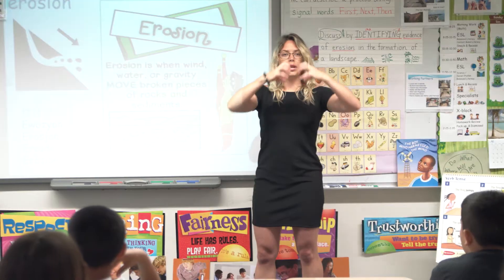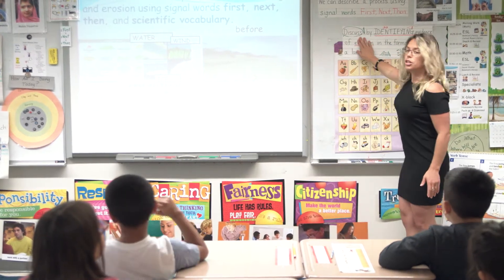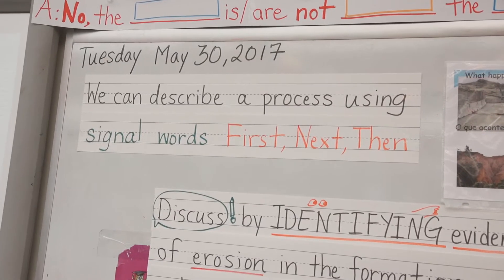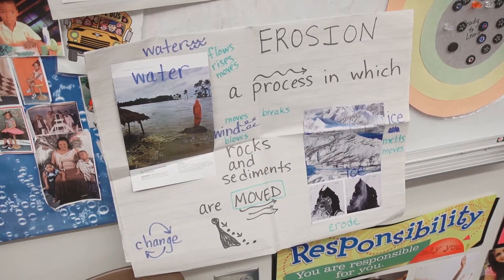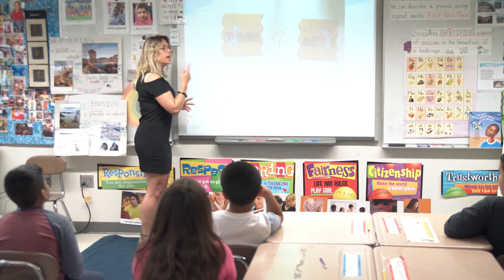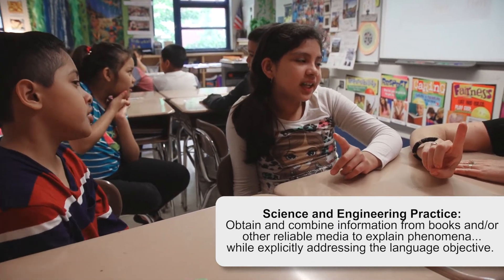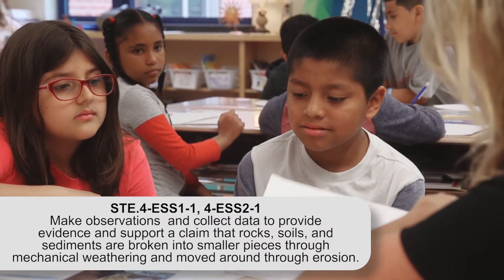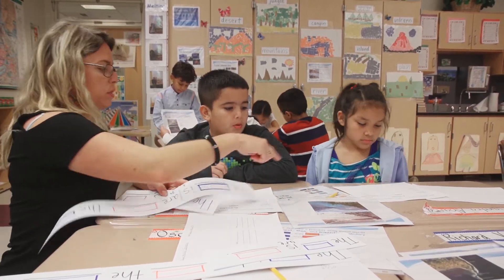MA DESE ESL Model Curriculum Unit: Weathering and Erosion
This video was created as part of the Massachusetts Race to the Top Model Curriculum Project and a collaborative project between the Massachusetts Department of Elementary & Secondary Education and educators from across the state. The ESL MCUs take a functional approach to language teaching and are organized around WIDA’s Key Uses of Academic Language. ESL units focus on systematic, explicit, and sustained language development within the context of the key academic practices of the Massachusetts Frameworks. To view the full Model Curriculum Unit, please